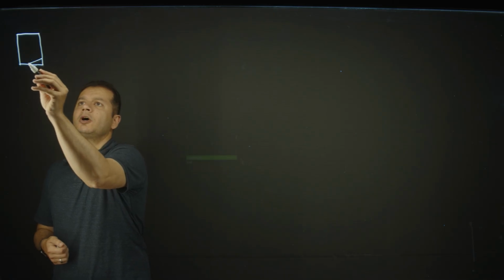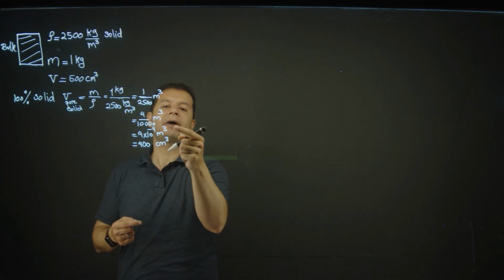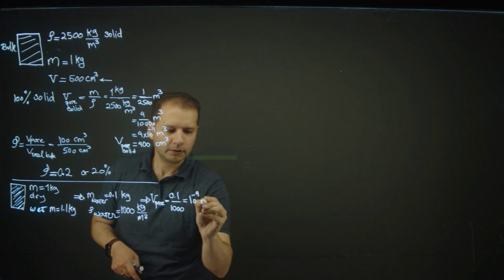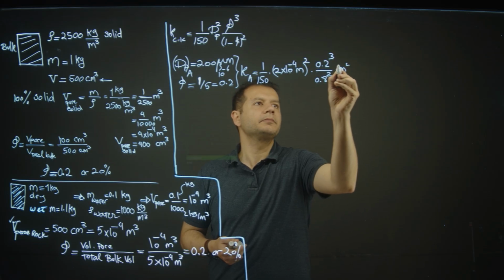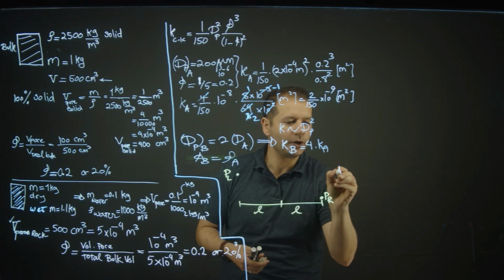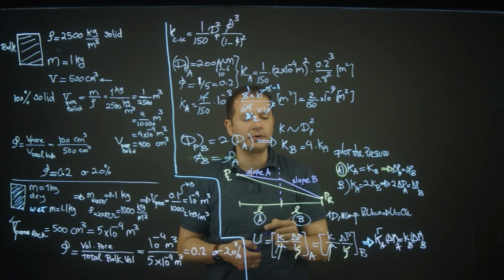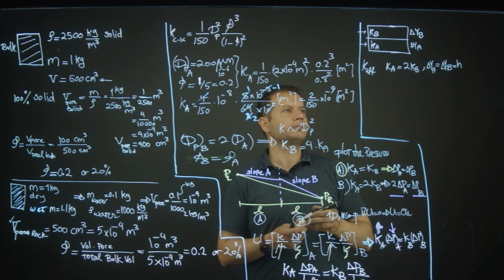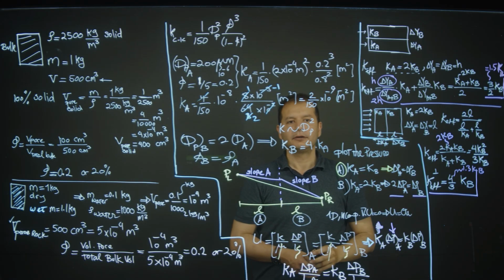Lecture Series in Porous Media: (7) Practice 1 (Porosity, K, Darcy's Law, Upscaling)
In this lecture, I solve some practical questions to help you understand the past lectures better. We solve 2 questions about porosity, and then practice permeability calculation with Carman-Kozeny eq. and then practice finding pressure distribution in a heterogeneous reseroir and find effective K for 2 different systems (parallel to the flow and normal).